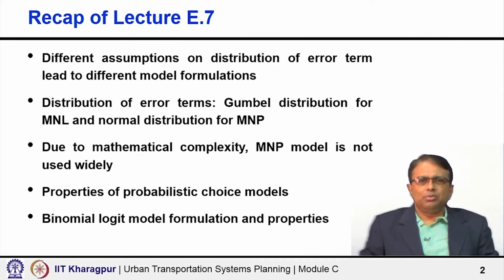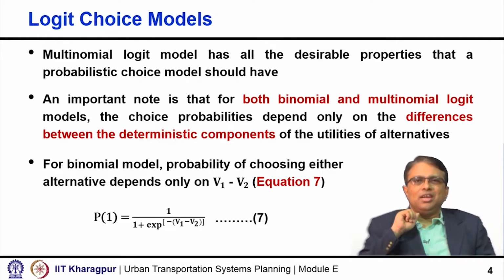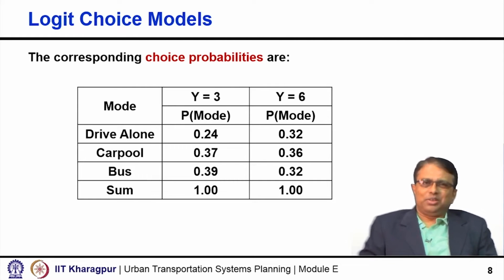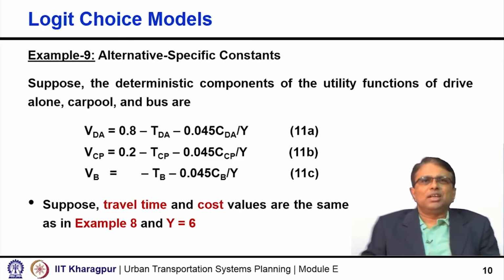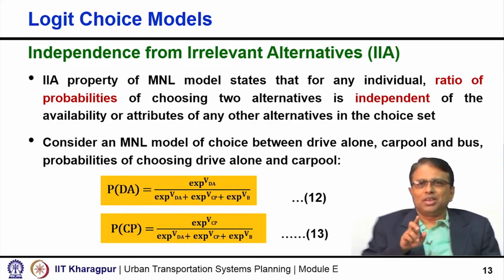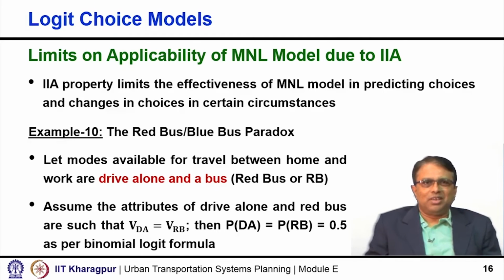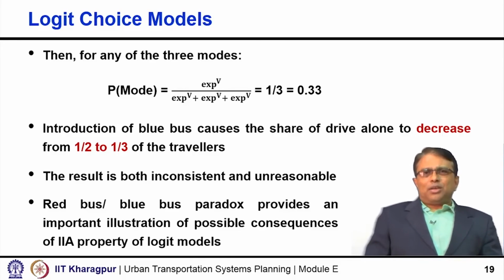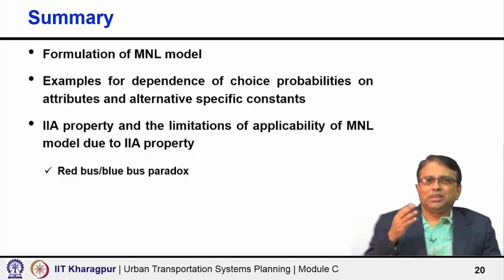Lecture 38: Logit Choice Models - II